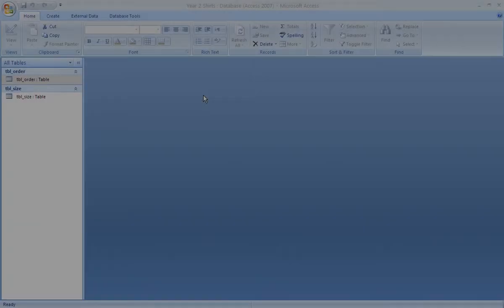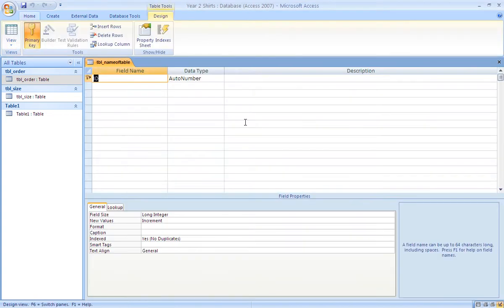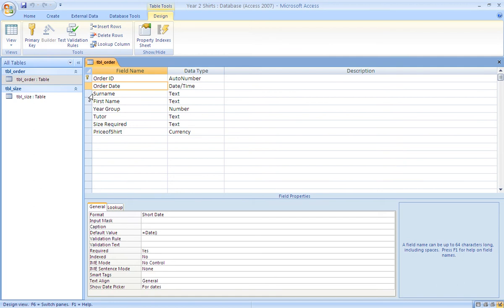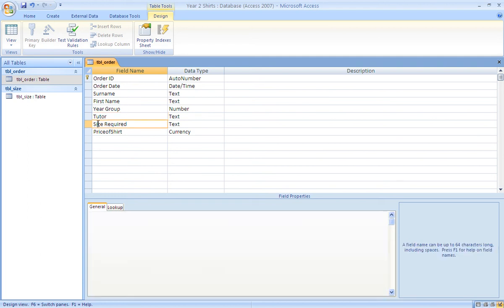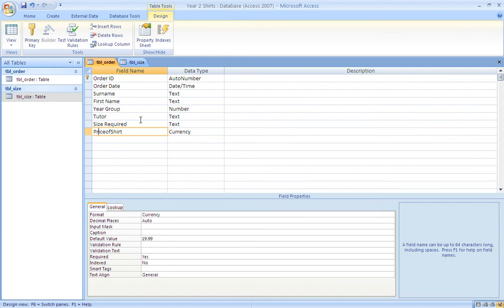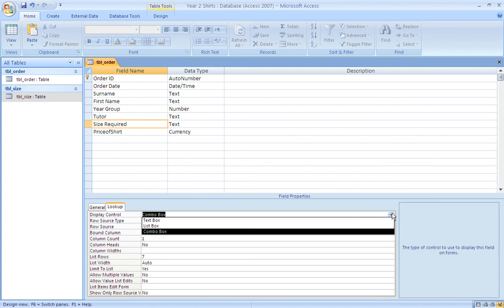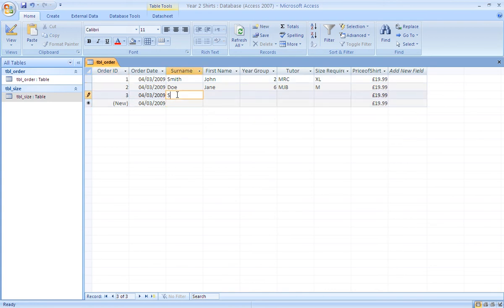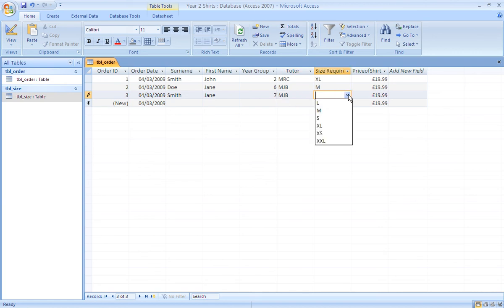Shirt Database - 01 - Create Data Tables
Creating the two data tables required by the database